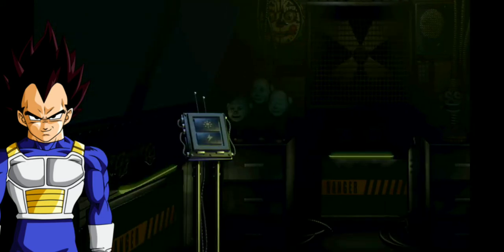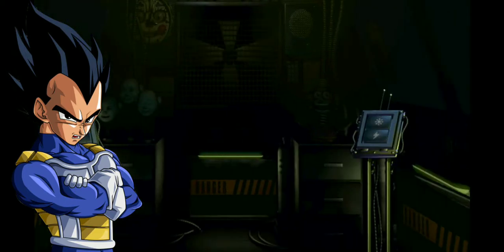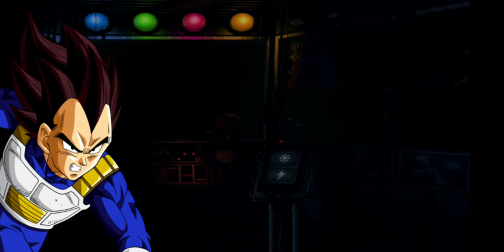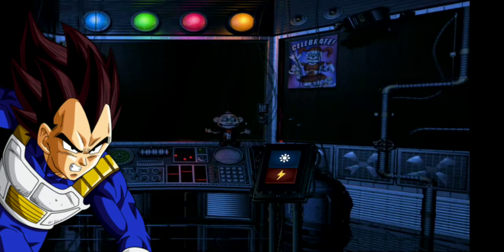IF VEGETA WORKS AT MCDONALD'S IT WILL BE CALL MCGETA/vegeta plays FNAF sister location